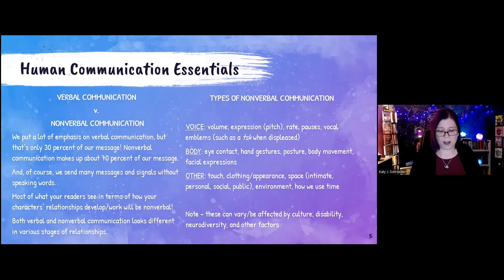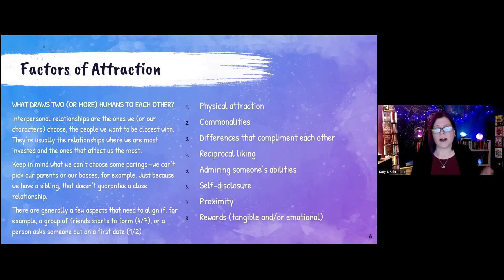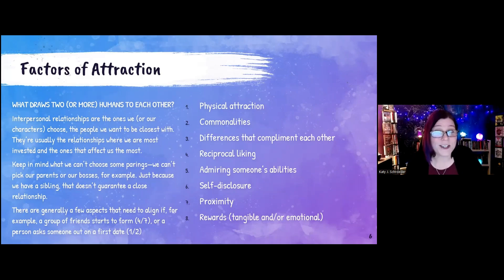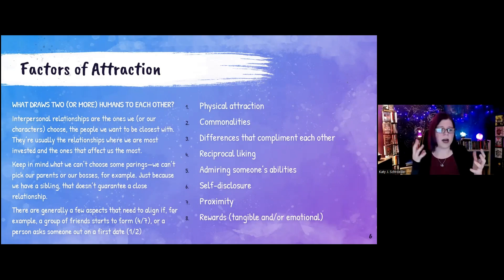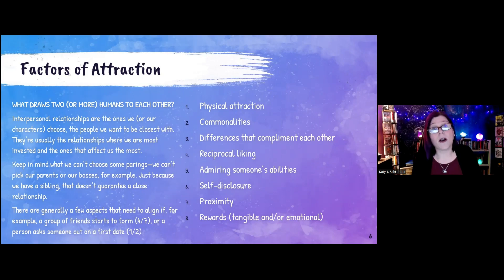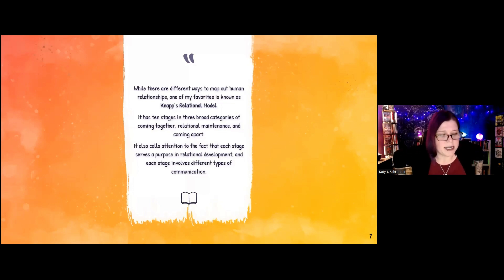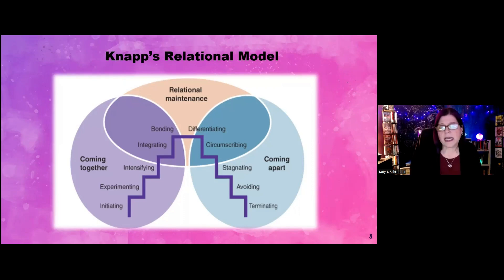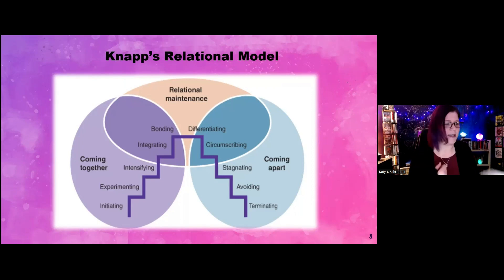How to Write Relationships in Novels (Factors of Attraction)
Writers spend a whole lot of time crafting their characters, but once those characters are together on a page, their relationships don’t automatically happen! By understanding how human relationships are formed, maintained, and (if applicable) terminate, writers can develop a greater understanding of the ways they can both effectively pace and deepen the interpersonal relationships between fictional characters.

Here's an excerpt from our Prickle on How to Pace and Deepen Character Relationships. Katy J. Schroeder, writer, educator with a PhD in Creative Writing, and Quill & Cup member, has taught Knapp's Relational Model in her college-level communication courses for almost two decades. Somewhere along the way, she began using it as the framework for building relationships in her own novels, and she was thrilled to share this tool with the Hedgie House!

If you're a woman who loves to learn more about craft - and would love to watch this entire webinar - start your free 7-day trial with Quill & Cup to get access to this and 40+ more hours of educational content in your member website (under Webinar Replays). to get started!